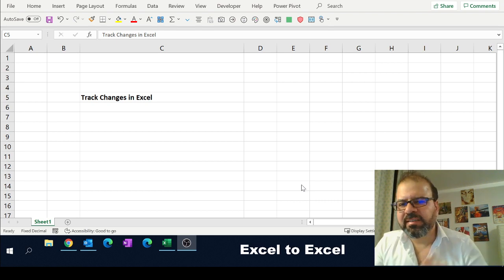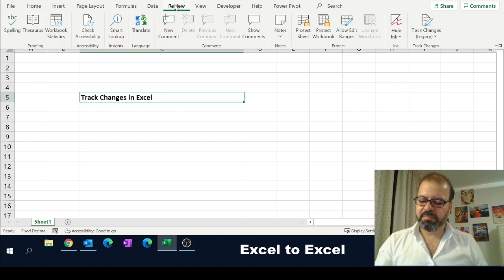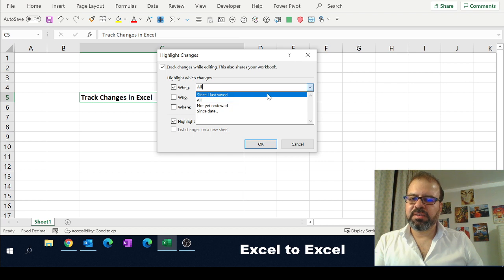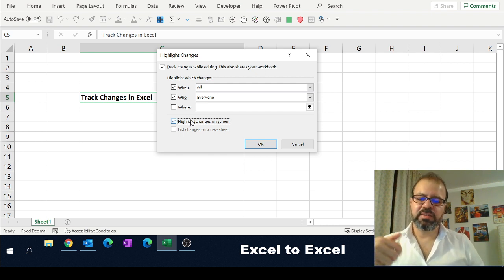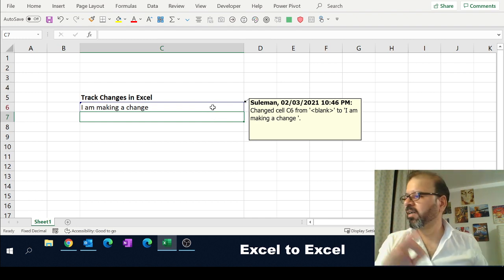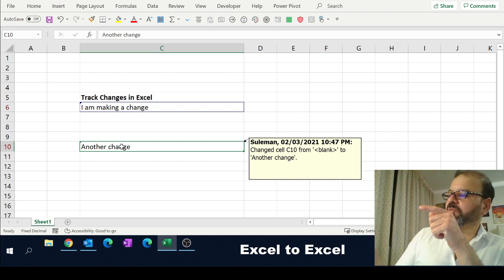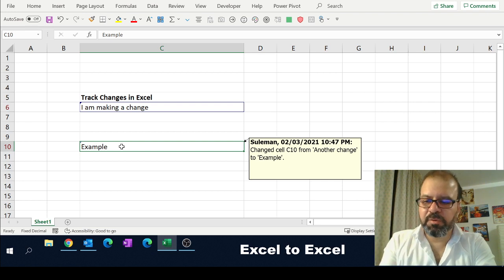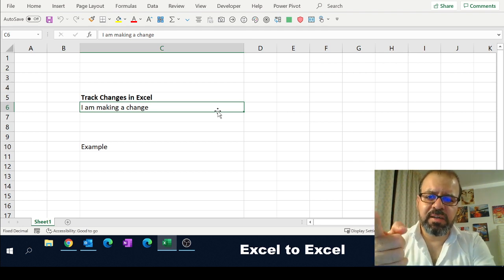How to Track Changes in Excel?